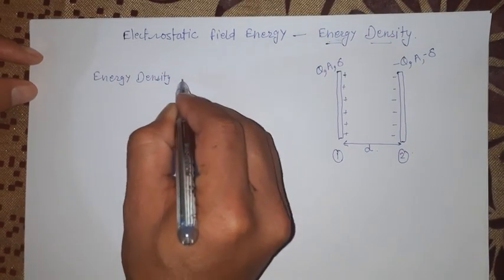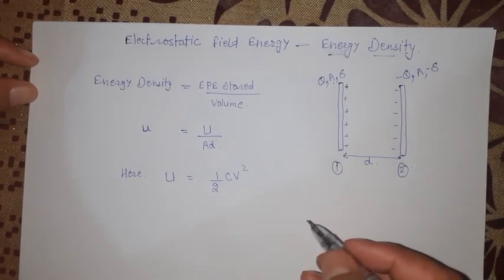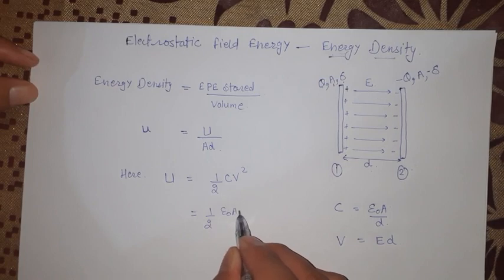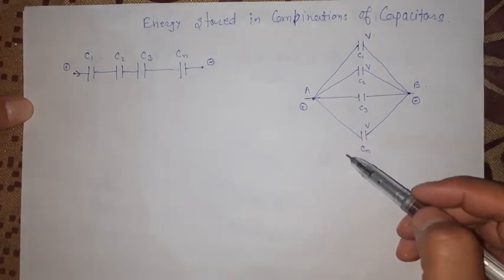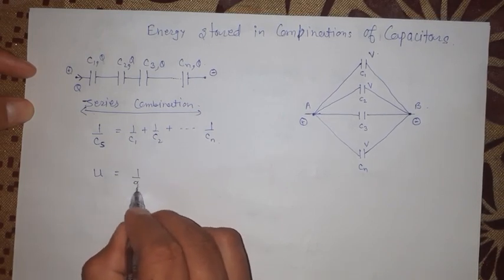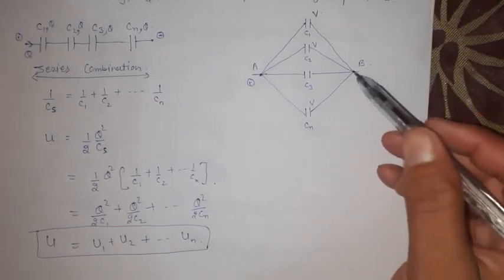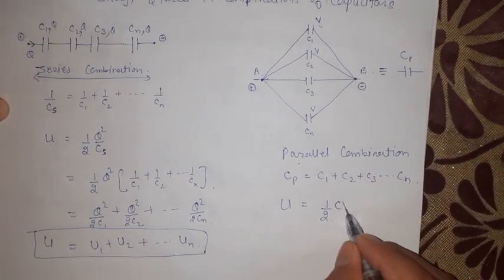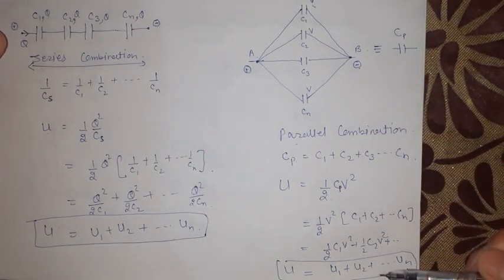𝐄𝐥𝐞𝐜𝐭𝐫𝐨𝐬𝐭𝐚𝐭𝐢𝐜 𝐅𝐢𝐞𝐥𝐝 𝐄𝐧𝐞𝐫𝐠𝐲:𝐄𝐧𝐞𝐫𝐠𝐲 𝐃𝐞𝐧𝐬𝐢𝐭𝐲 & 𝐩𝐨𝐭𝐞𝐧𝐭𝐢𝐚𝐥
𝟏𝟐-𝐩𝐡𝐲𝐬𝐢𝐜𝐬 𝐛𝐲 𝐒𝐮𝐛𝐡𝐚𝐬𝐡 𝐓𝐡𝐚𝐤𝐮𝐫|| 𝐂𝐀𝐏𝐀𝐂𝐈𝐓𝐀𝐍𝐂𝐄 ||